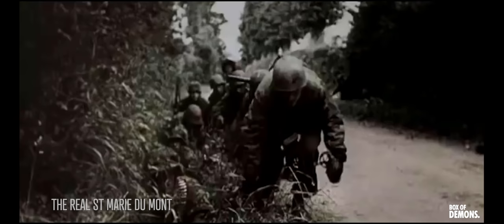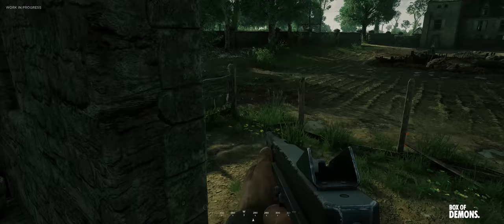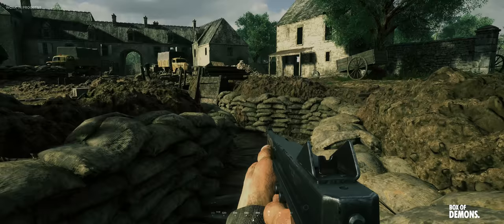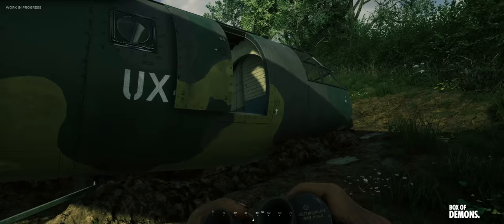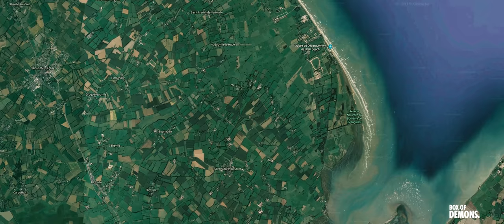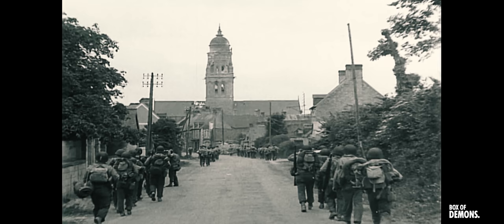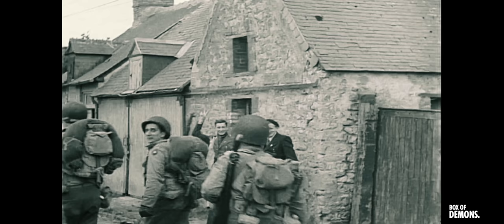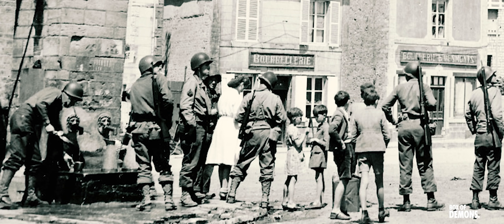St Marie Du Mont : Hell Let Loose VS Real Life WW2 Footage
St Marie Du Mont - Thank you Regulator for the ww2 footage.

It is best known for being the scene of a military engagement between the American 101st Airborne Division and the German Wehrmacht on D-Day, June 6, 1944.

The village of Sainte-Marie-du-Mont was occupied by sixty enemy soldiers of the 191 Artillery-Regiment (91. Infanterie Division). The Germans used the church tower as an observation post and on a clear day, they could see all the way to the sea. Far away from an expected invasion near Calais, they could not know the village was at the southern edge of D-Day’s ‘drop zone c’.

After a heavy coastal bombardment by Allies just after midnight on 6 June 1944, the first American Paratroopers were dropped in dark early hours over occupied Normandy.

Plans were for troops of the 506th Parachute Infantry Regiment and the 3rd Battalion of the 501st Parachute Infantry Regiment of the 101st Airborne Division to land in ‘zone c’. Here behind Utah beach, they were responsible for clearing a route for thousands of soldiers arriving by sea from England.

A thick fog bank and heavy flak from coastal guns forced pilots away from their targets and left paratroopers in unknown territory, some facing enemy fire while still in the air. Just two-thirds of troops designated for zone c were accurately dropped. A number found themselves landing in and around Sainte-Marie-du-Mont and quickly fighting for their lives with the rather surprised enemy.
The real St Marie Du Mont during ww2, showcasing real combat footage from the time period.

Recordings from the Hedgerow Hell in Normandy June 1944. The original recordings are done by George Stevens (Hollywood director) in color without sound, and some German post colorized recordings (Photographer unknown) has been restored into HD 16:9. The sound from the original tanks and vehicles, and additional soundwork has been added, to create an authentic experience.

The spoken voice is original recordings, from the combat zones around Normandy in the first days of the fighting.